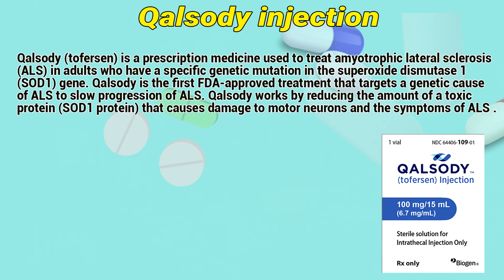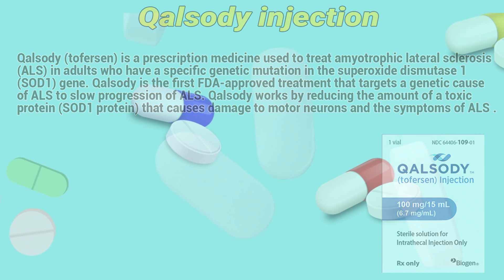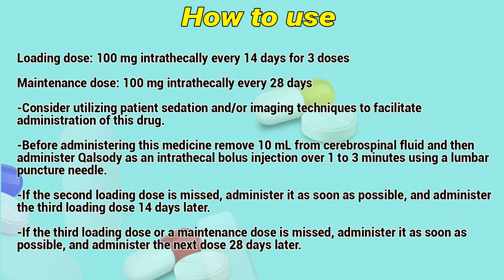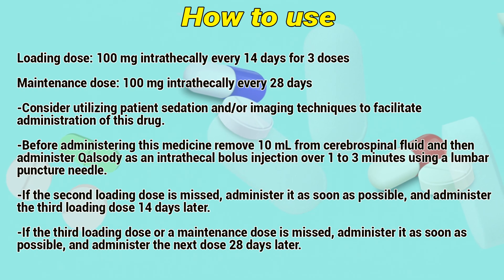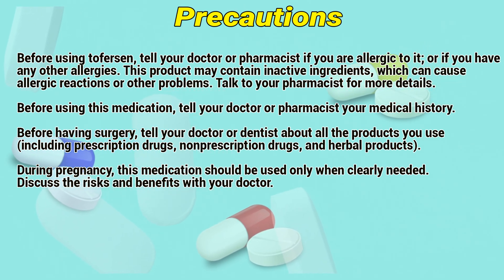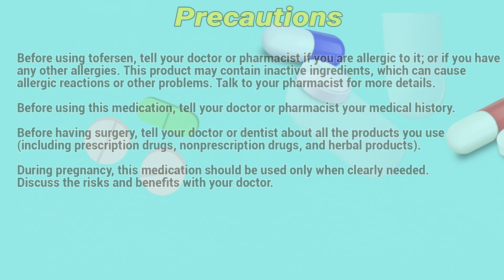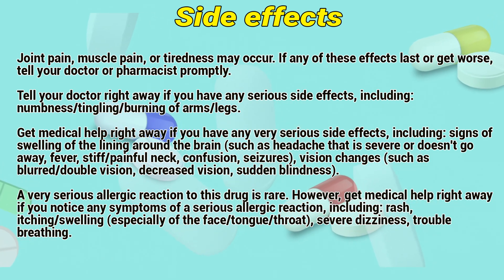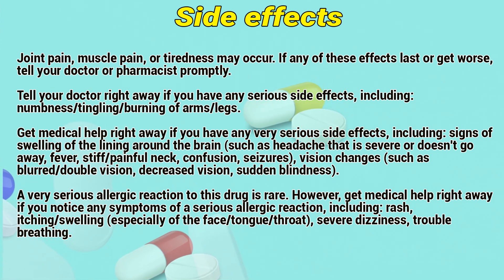Qalsody injection how to use: Mechanism of action, Uses, Dosage, Side Effects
Qalsody (tofersen) is a prescription medicine used to treat amyotrophic lateral sclerosis (ALS) in adults who have a specific genetic mutation in the superoxide dismutase 1 (SOD1) gene.

Video Content:
0:00 Qalsody injection
0:28 Indications
0:39 How to use
1:20 Precautions
1:52 Side effects